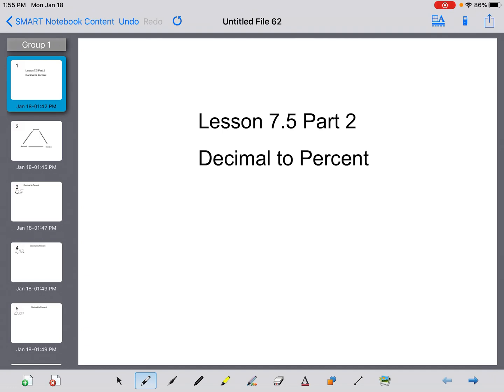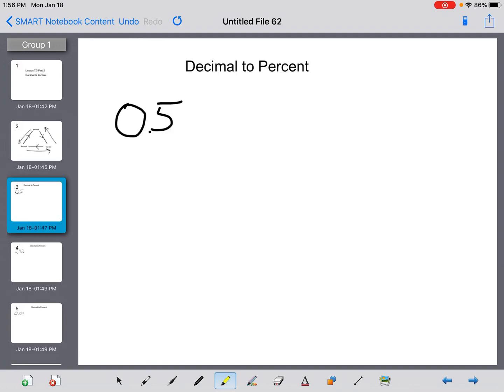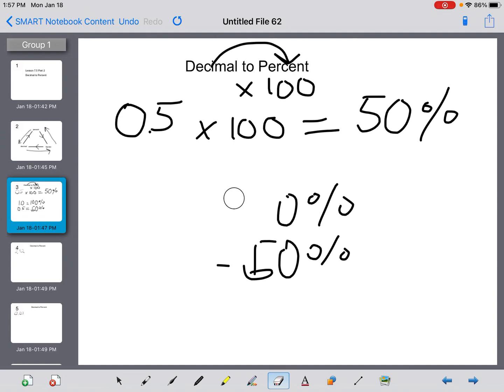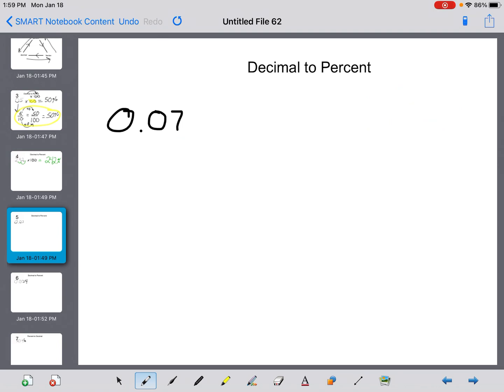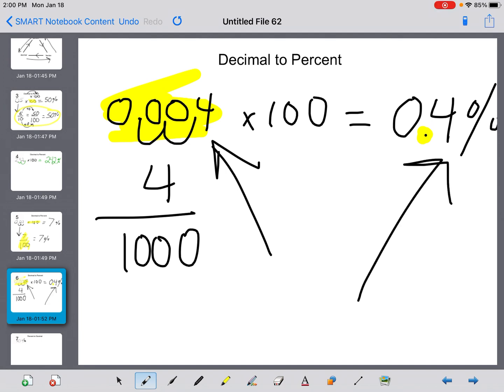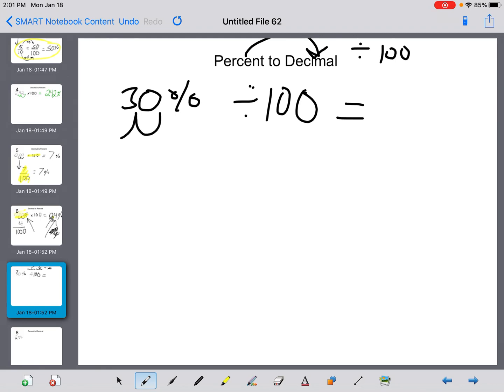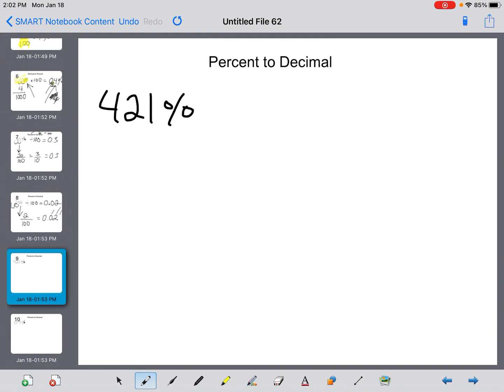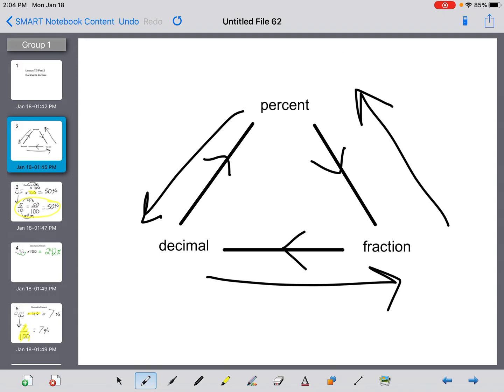Lesson 7.5 Part 2